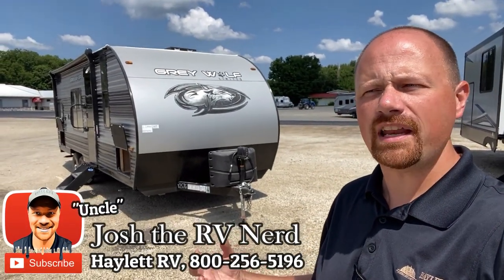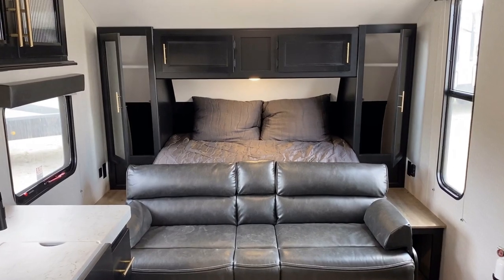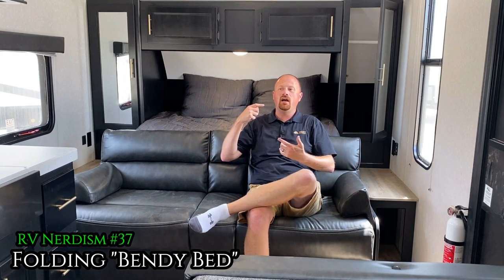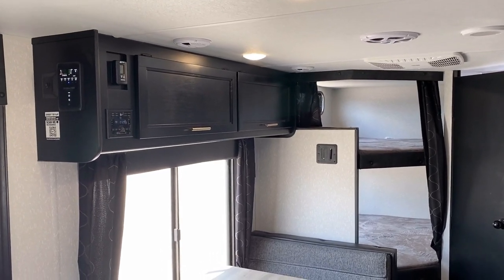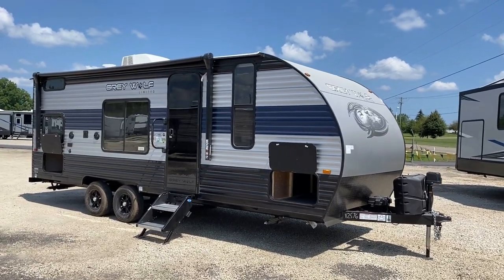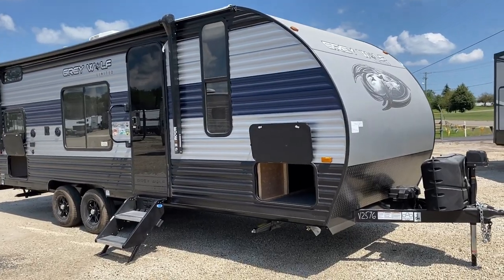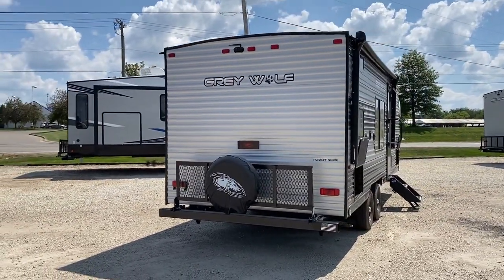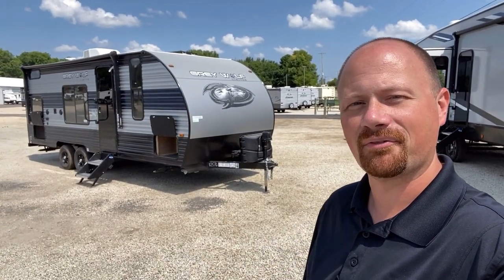Small, Light, EASY Towing!! 2022 Grey Wolf 22MKSE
2022 Forest River Cherokee Grey Wolf Special Edition 22MKSE Bunkhouse Travel Trailer

2022 Grey Wolf 22MKSE Specs, Weights, & Measures:
Empty +/- 4455 (may vary slightly)
Cargo 3130
Max 7585
Width 8'0"
Fresh 40gal
Gray 38gal
Black 28gal
Awning 15ft

I continue to be more and more impressed with these little Grey Wolf travel trailers! Their fit, finish, and attention to detail has really become class-leading. This model is a fantastic fit both for small families or those looking to convert the bunk space into storage or office space!

The Murphy-ish bed setup also allows the RV to function like it has a slide out WITHOUT actually having a heavy and more expensive slide on your RV (plus less upkeep!)